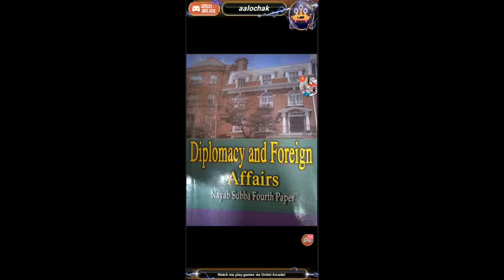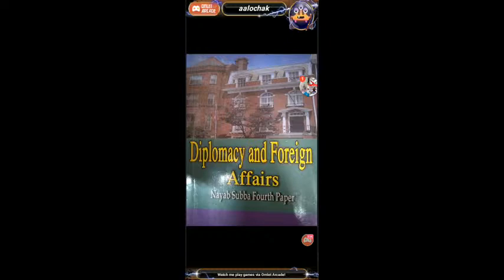IR and Diplomacy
Introduction of Ir and Diplomacyb